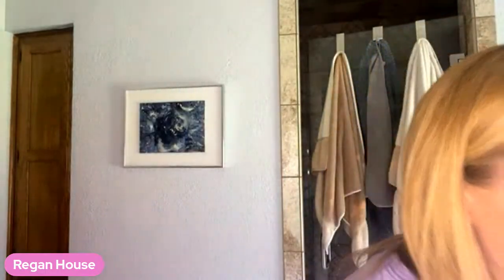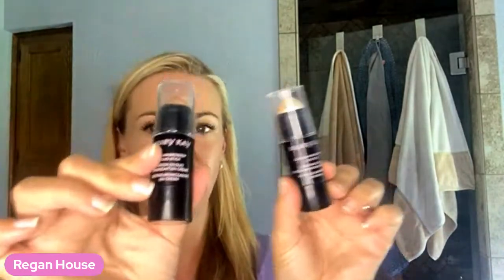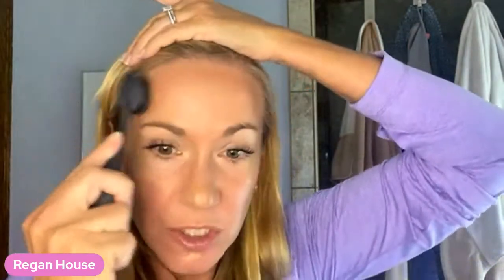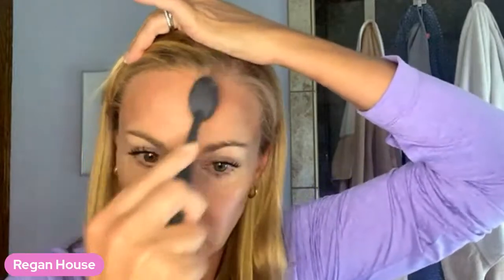Spring bronzing and highlighting duo sticks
A five minute luck with our limited edition, bronzing and highlighting duo sticks